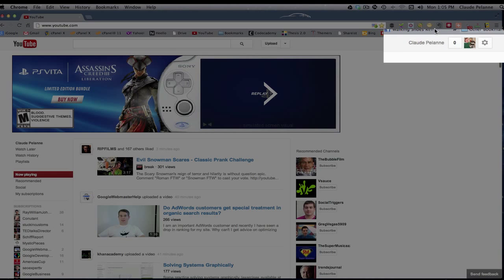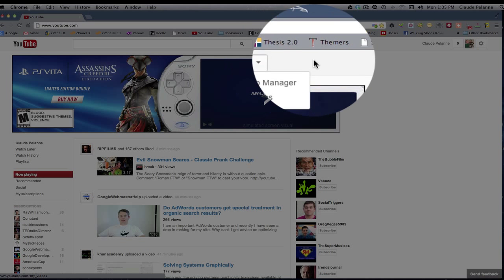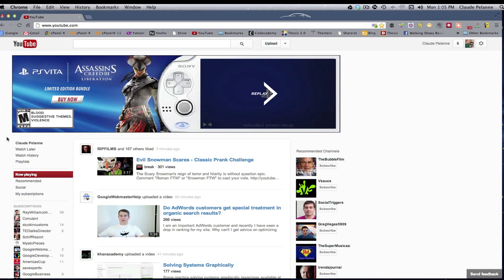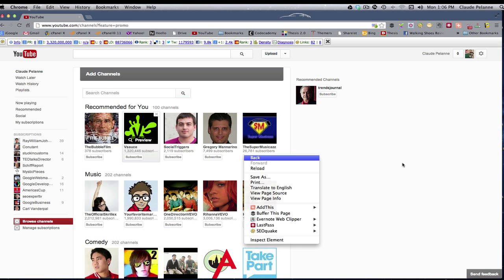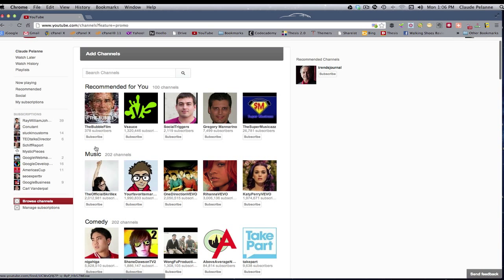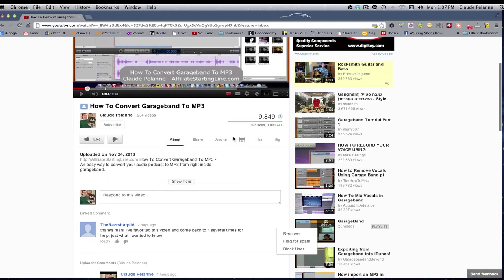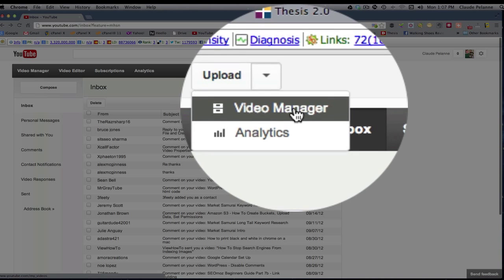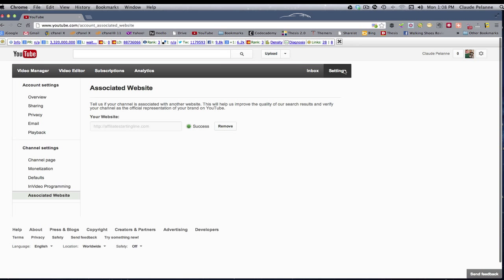YouTube New Look Back Office - How to find your InBox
YouTube New Look Back Office - How to find your InBox - I couldn't find my inbox with this new design change so I made this video once I figured out how to find it. Hope this helps you get to your inbox.
Claude Pelanne
Other YouTube videos about the Inbox: